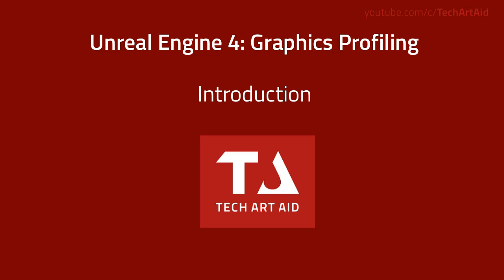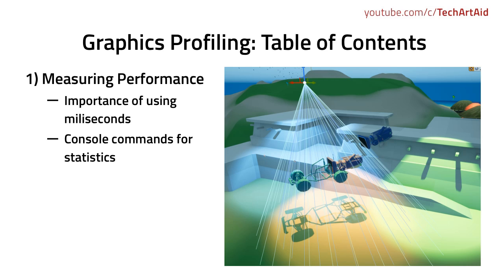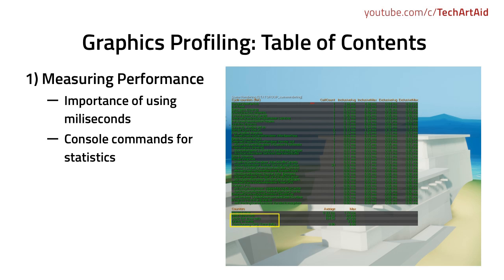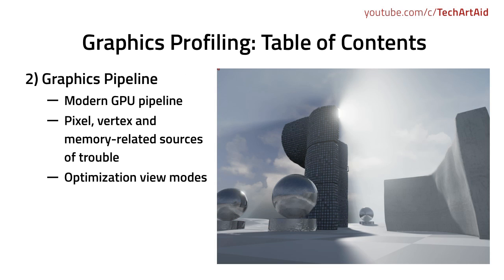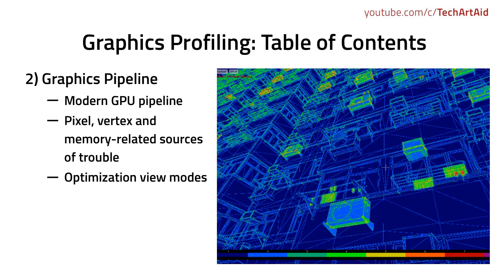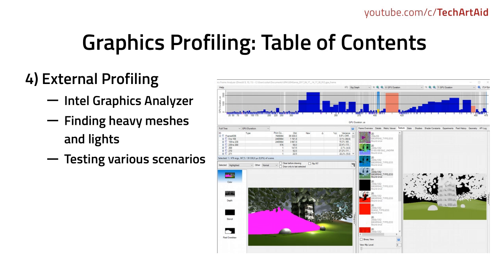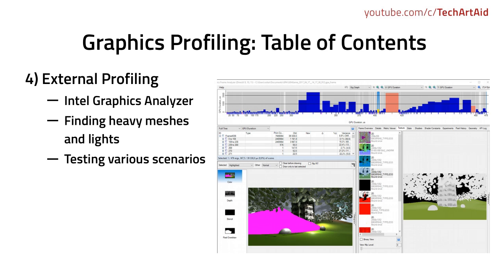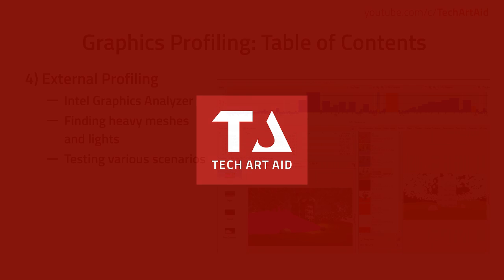UE4 Graphics Profiling: Introduction